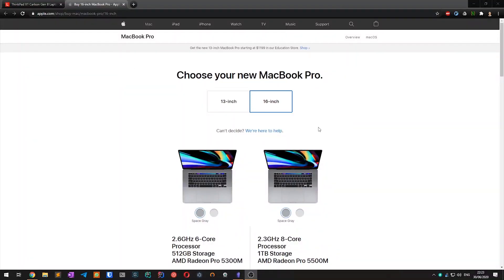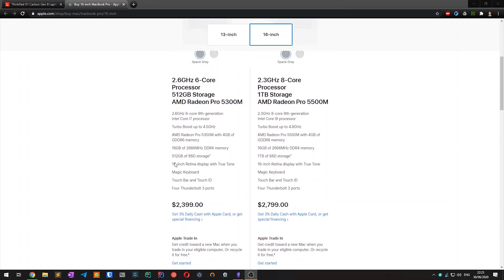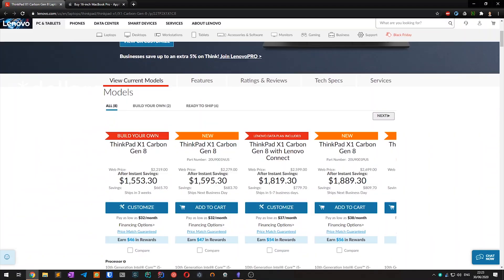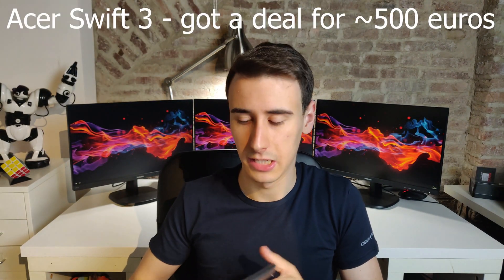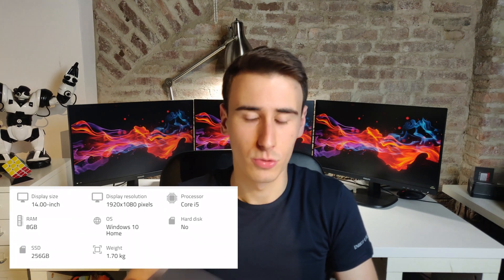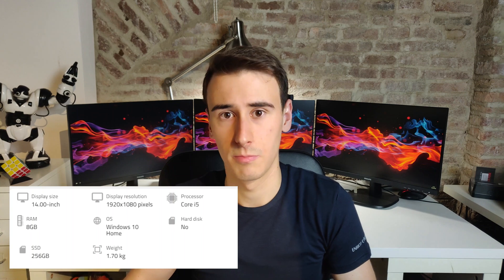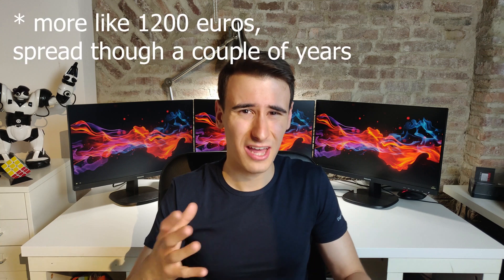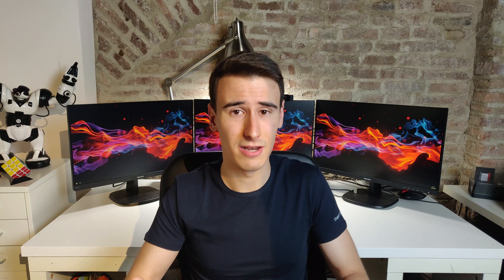My Favourite Desktop + Laptop Setup for Developers - Budget Combination for Productive Development